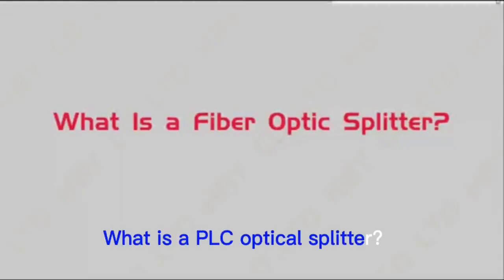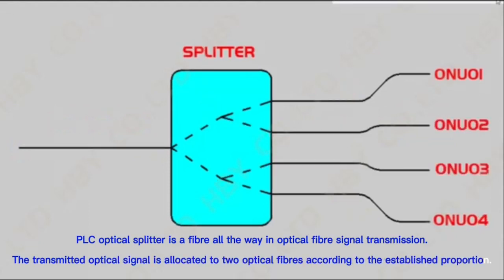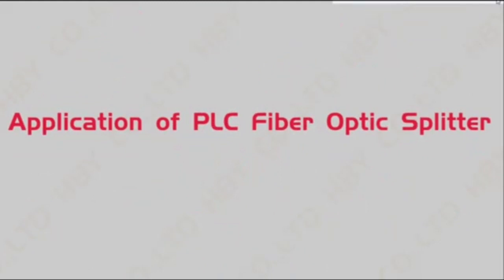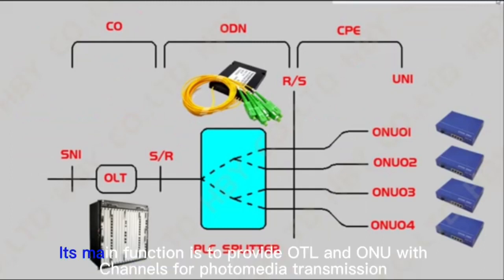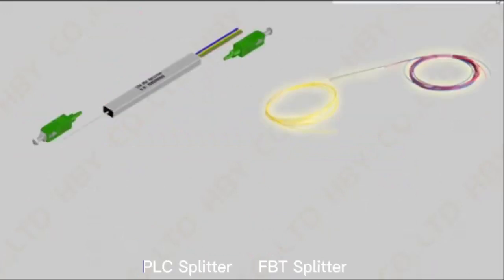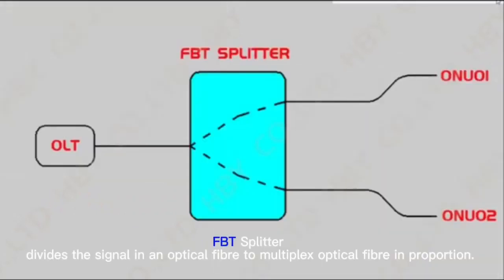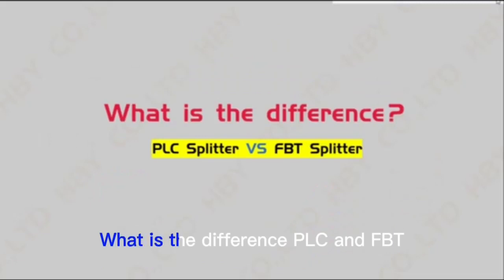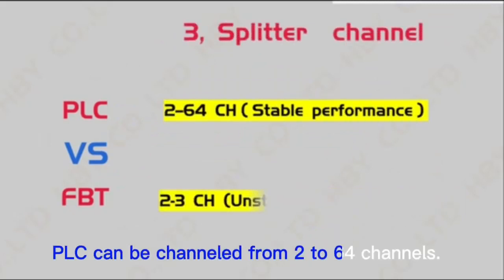What Is a Fiber Optic Splitter?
Fiber optical splitter is one of the most important passive components in optical fiber link It is a device used to realize the shunting and combining of light wave energy. Fiber optical splitter distributes the optical energy transmitted in one optical fiber to two or more optical fibers according to a predetermined proportion, or combines the optical energy transmitted in multiple optical fibers into one optical fiber.
How is fiber optical splitter applied?
ODN (optical distribution network) is a key part of optical access network. ODN is mainly composed of fiber optical splitter, optical fiber cable and optical distribution products. Fiber optical splitter is the core device in ODN, which is mainly used to provide optical medium transmission channel for OLT (network main end) and CPE (user end) ONU.
Fiber optical splitter plays an important role in passive optical networks (such as EPON, GPON, BPON, FTTx, FTTH, data center, 4 / 5G base station ', etc.), which allows multiple users to share a PON interface.
How are Fibet optical splitters classified by structure?
The optical splitter can realize one-way multi splitting or two-way multi splitting.
How are optical splitters classified according to manufacturing process?
According to the manufacturing process, the optical splitter can be divided into two types: planar waveguide (PLC splitter) and fused fiber splitter / FBT splitter. Generally, FBT is selected in the case of single wavelength low shunt and PLC optical splitter is selected in the case of broadband bidirectional transmission; FBT coupler is to wind, sinter and stretch two or more bare optical fibers to sinter the outer layers of multiple optical fibers, and the light is coupled together through the mode field, so as to realize the distribution of optical power. Fiber optical splitter is an integrated chip made by etching technology to realize optical power distribution.
What are the differences between PLC optical splitter and FBT coupler？
  1, Operating Wavelength
  PLC:1260nm-1650nm
  FBT:850nm, 1310nm, 1490nm and 1550nm
  2, Splitter Ratios
  PLC:Equal splitter ratios
  FBT:Splitter ratios can be customized
  3, Splitter  channel
  PLC:2--64 CH（Stable performance）
  FBT:2-3 CH (Unstable performance
What are the classifications of PLC optical splitter according to the encapsulation mode
  1.Bare fiber type
  2.Micro type
  3.ABS box module
  4.LGX module
  5.Insert module type
  6.Rack mounted typ

  Note: the packaging method can also be formulated according to different needs, but the packaging should pay attention to economic efficiency, firmness and compact structure, ensure a certain fiber radius, fix the devices well, and provide enough space for management, connection, installation, maintenance, inspection and testing.